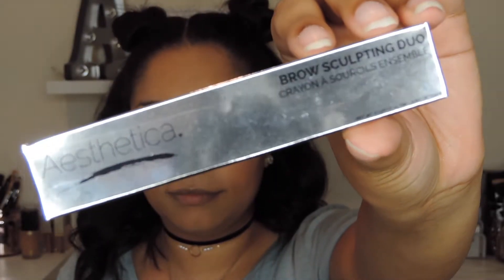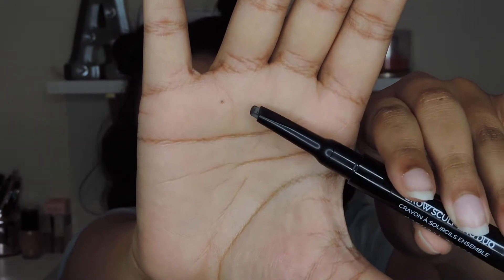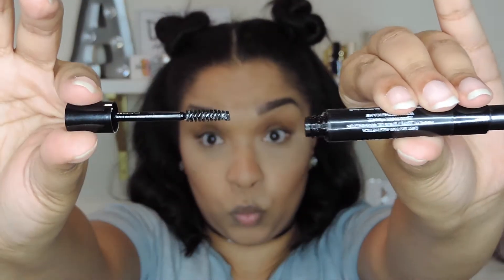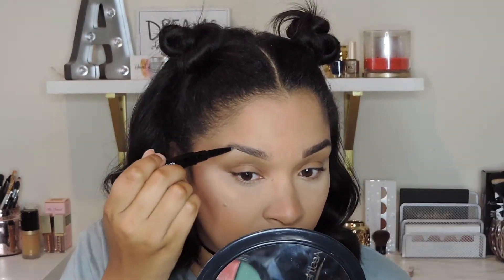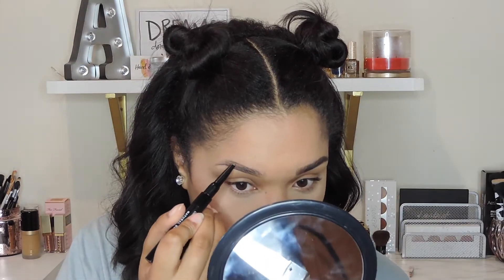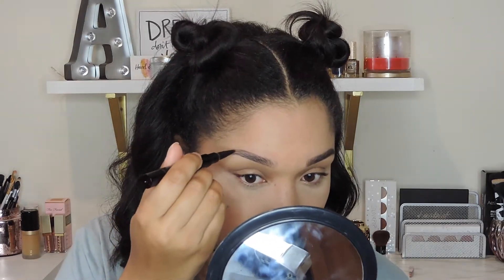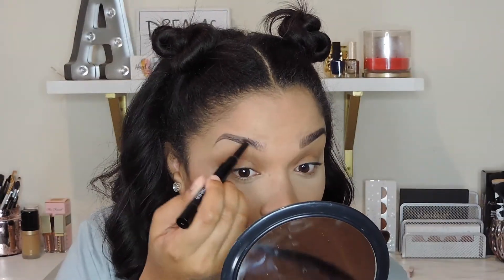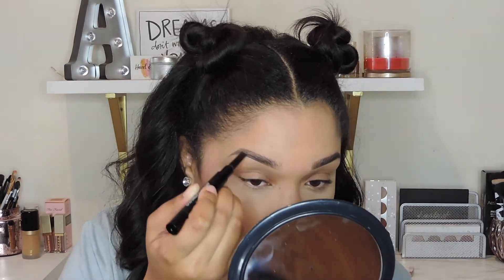Aesthetica Brow Sculpting Duo Video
Watch as Alexandra shows how to fill in brows with the Aesthetica Brow Sculpting Duo. This product helps you expertly blend and set natural color into sparse or weakly shaped brows.

The Aesthetica Brow Sculpting Duo is a double-ended pencil that helps to define and set your most face-framing features. With a few simple steps, you can nail an eye-catching, long-lasting look for day or night. Expertly blend natural color into sparse or weakly shaped brows with pigment that adheres to skin and hair for a well-defined, flawless finish. Keep it with you at all times to score high-impact brows on-the-go.

Don't miss out on our tutorials, hottest looks and makeup giveaways!

Share your pics, watch tutorials and join our conversation:
REMEMBER TO TAG AestheticaCosmetics to be featured on our social pages!

Aesthetica Cosmetics offers a variety of cruelty-free and vegan makeup products ranging from contour kits (cream, lip, and brow) and brush sets, to beauty sponges and blush palettes. Shop our online store for the full product line, descriptions, and tutorials - and you'll be HelloGorgeous in no time!